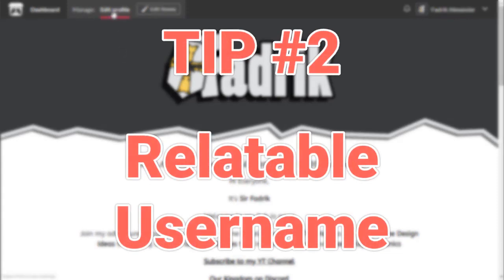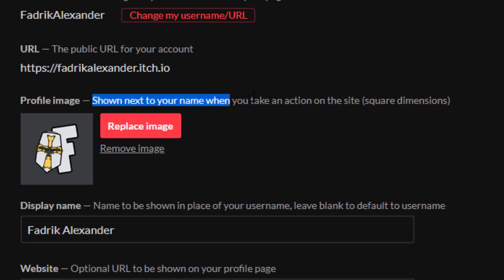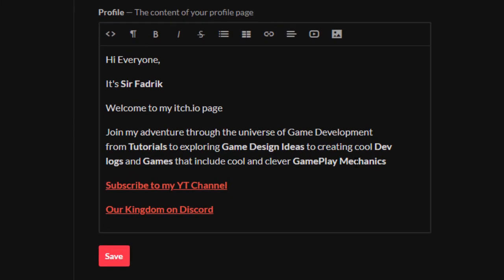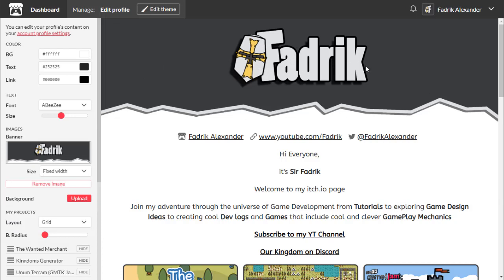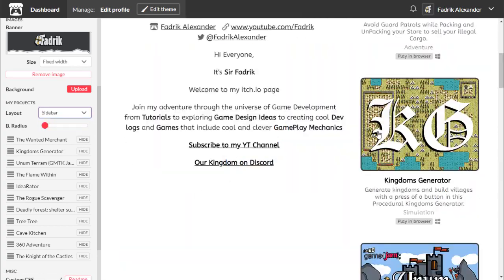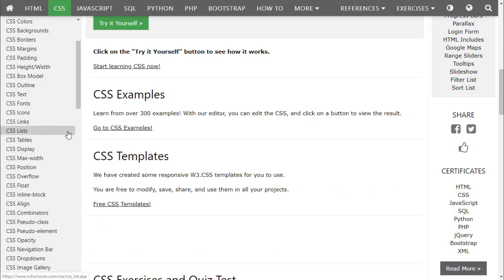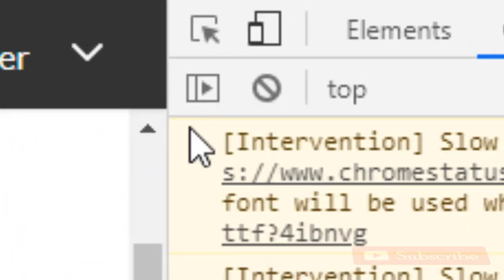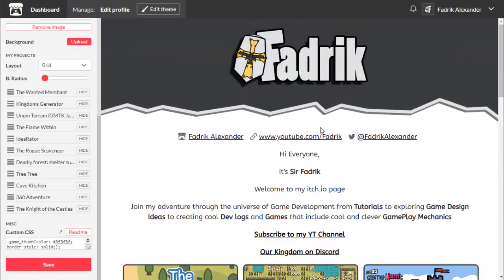How to EASILY stand out on Itch.io? | Master Itch.io #1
Hi Everyone,

Your Profile Page or Portfolio is a great way to reach out and also for gamers to find your games. So improving it is very important and in this video, I've listed all the tips that I've used to make your profile Stand out.

Now it's time to make your game pages look cool, check out part 2:

Tips:
1- Figure out your brand
2- Get a relatable UserName
3- Design a clear Profile Picture
4- Manage your links
5- Write a Clear Description
6- A Super Awesome Banner
7- Color and Fonts
8- Use the Grid Layout
9- Order of your games
10- Use CSS
BONUS TIP 11- Make cool games